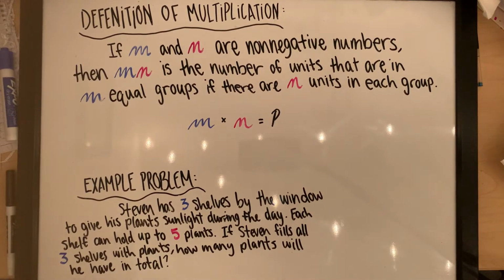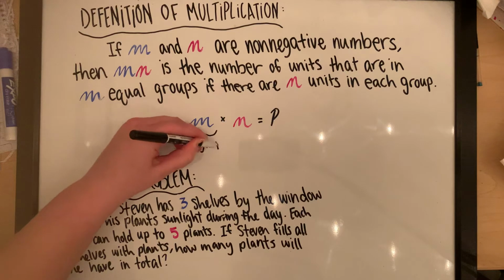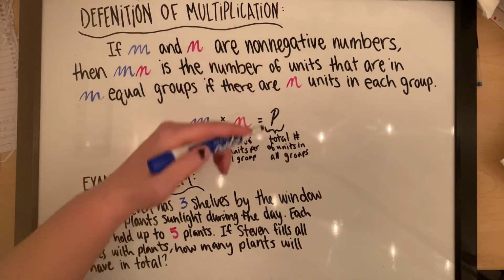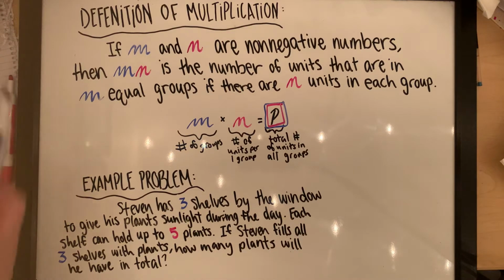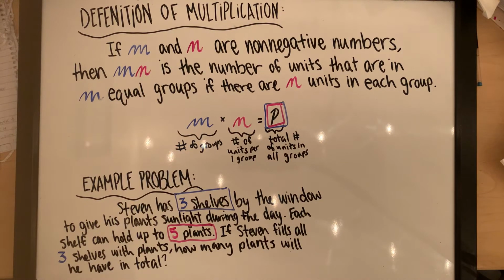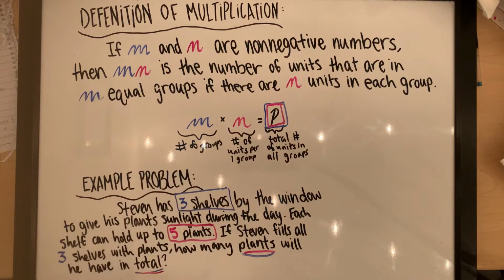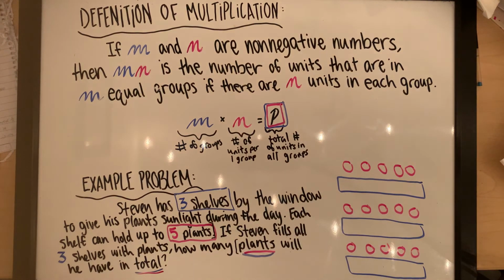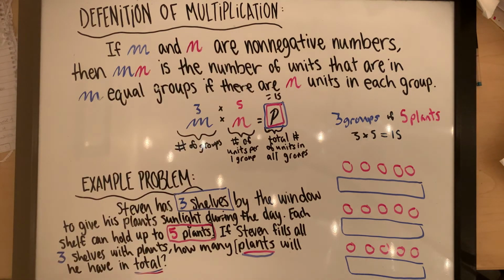Numerical Reasoning: Final Exam (2/9)